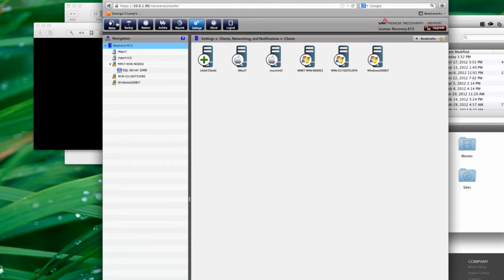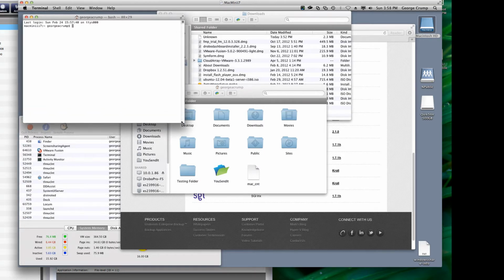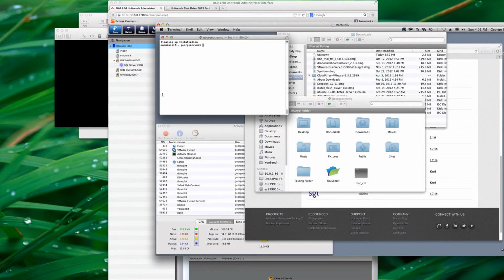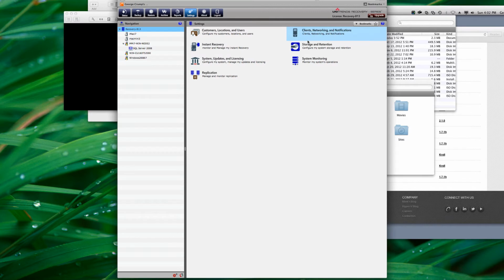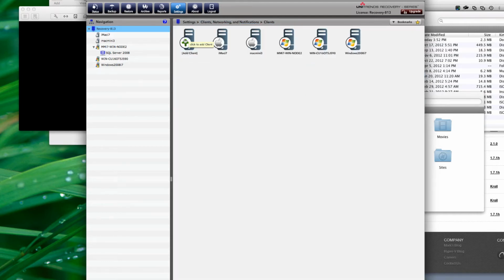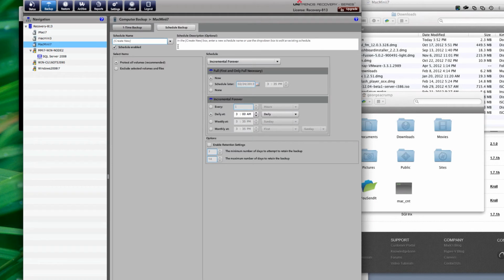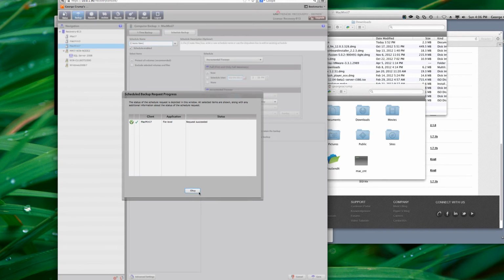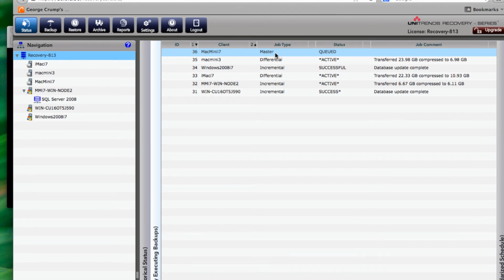UnitrendsMacAgentInstall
Mac Agent Install